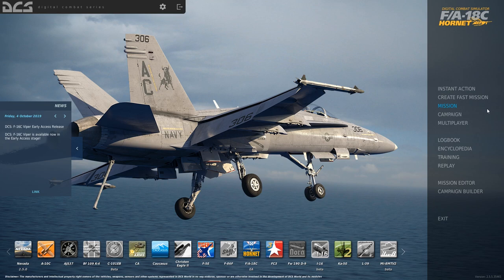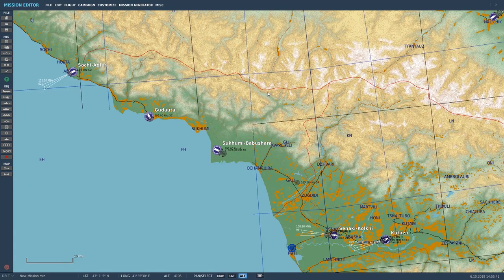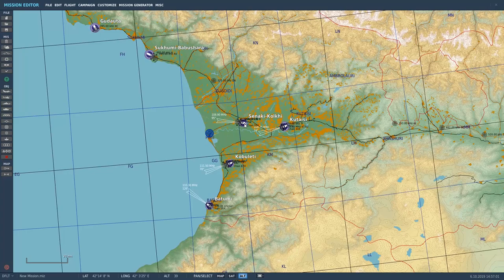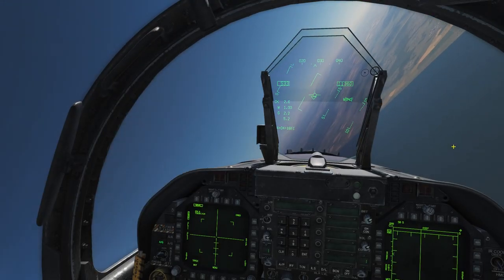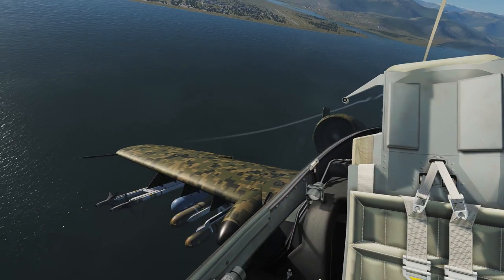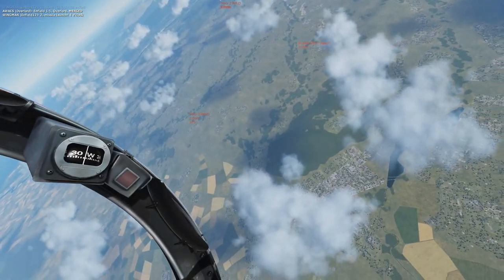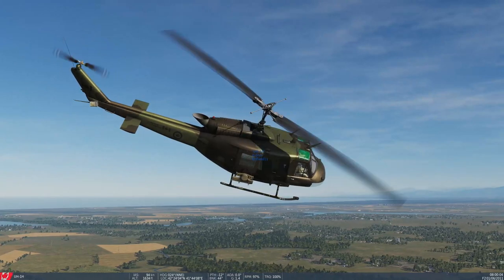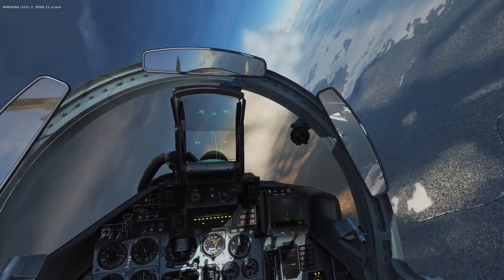Intro to DCS: For Military Aircraft Flight Simmers!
I've been getting a LOT of comments on my video about what aircraft people want in FS, and a LOT are military aircraft lovers. I just thought I should make a video for them so they can get their fix of awesome dogfights! ;)